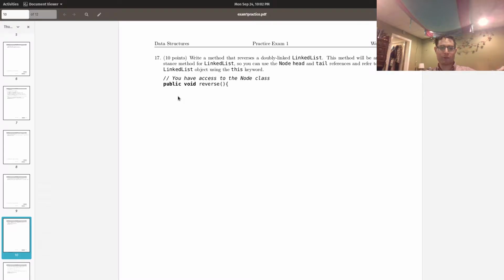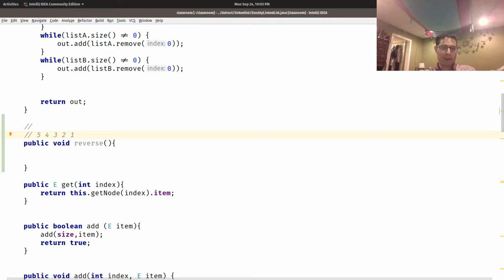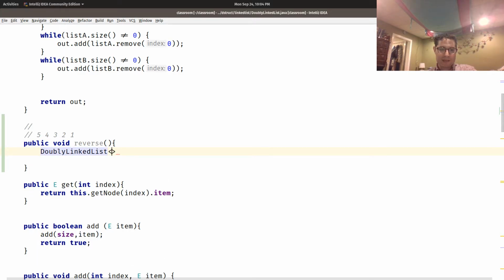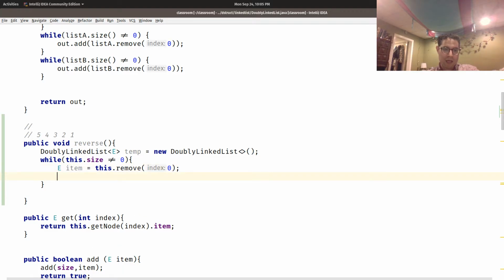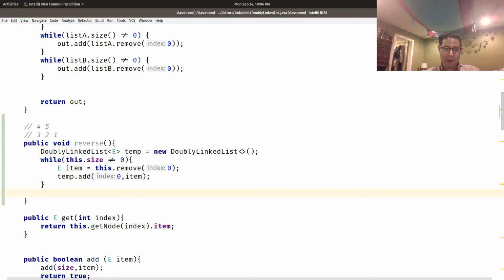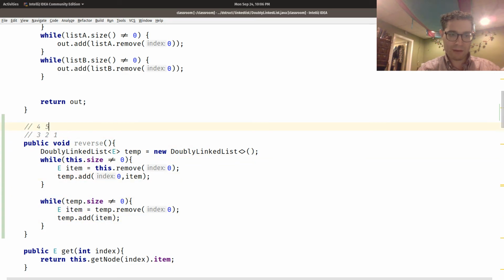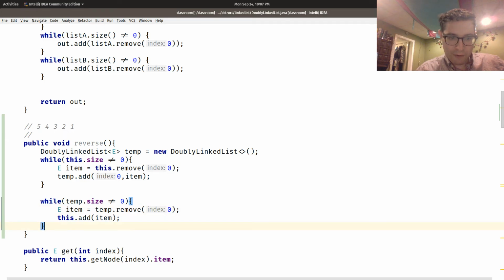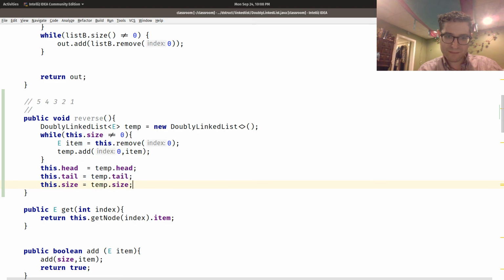CIS 2168 Flipped - Practice Exam Part 5